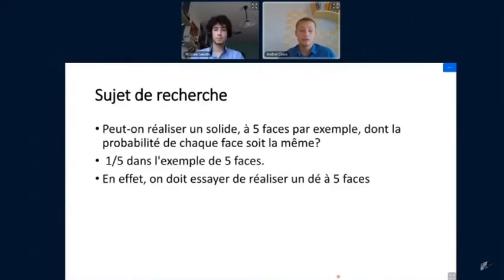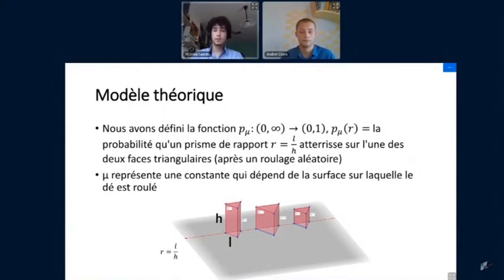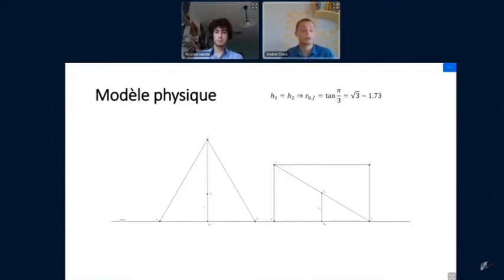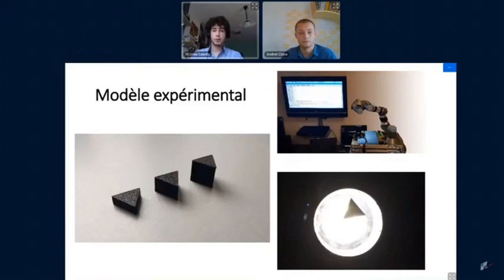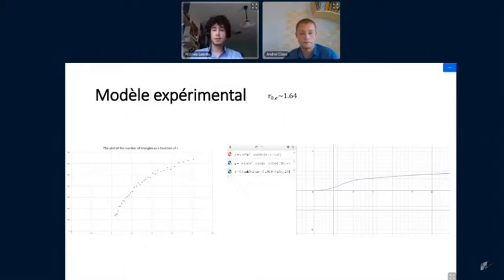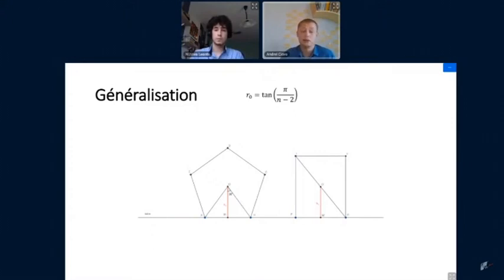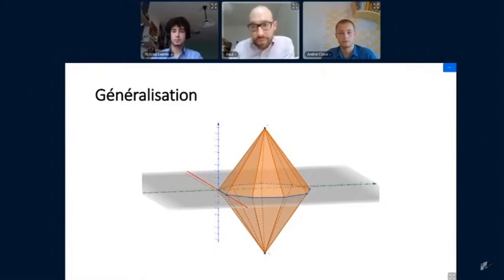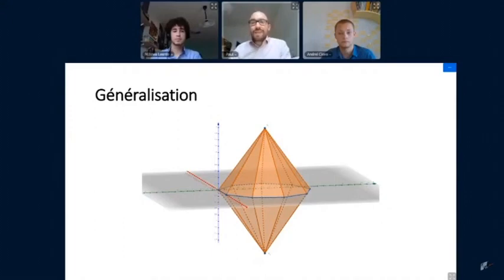MATh.en.JEANS : Le Congès (2020) - Exposé "Construction d’un solide à 5 faces "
► Construction d’un solide à 5 faces
Sujet présenté en anglais par le Colegiul Emil Racovita (Cluj-Napoca)

Peut-on réaliser un solide, à 5 faces par exemple, dont la probabilité de chaque face soit la même, 1/5 dans l'exemple de 5 faces.